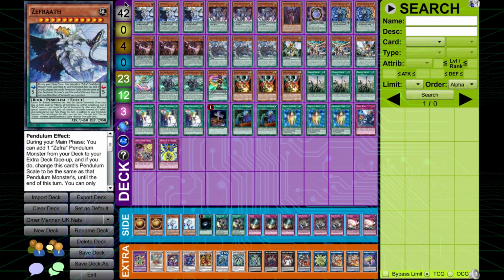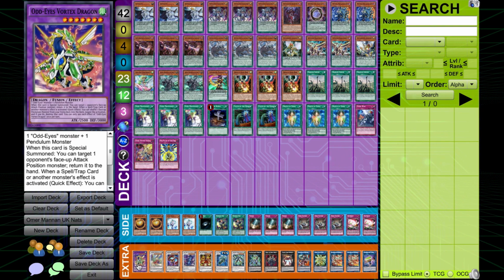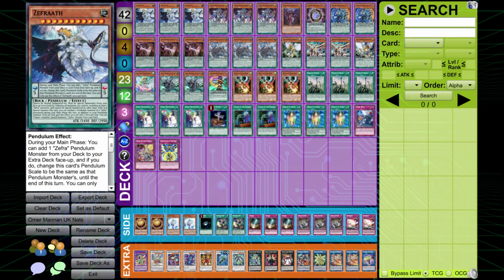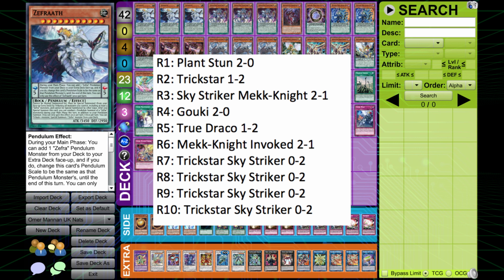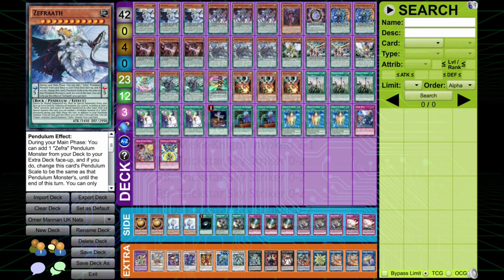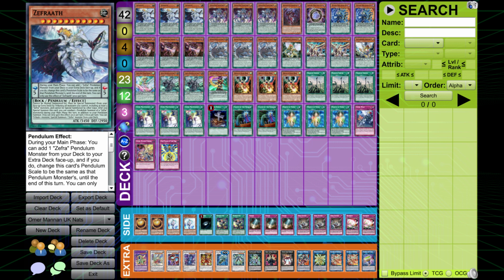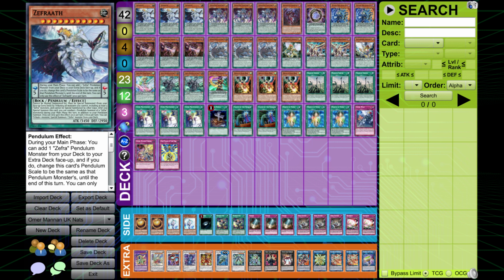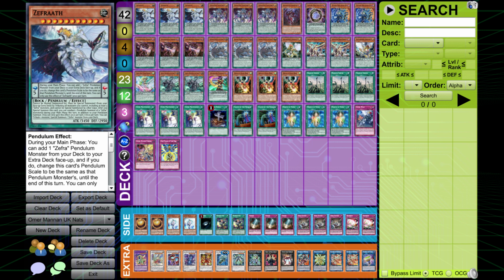Top Kek: 5-5 Zefra Omer Mannan - UK Nats 2018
An interesting Zefra list here from Omer, plenty of potential for sure, but a bit unfortunate on the event days. Good luck in future events!